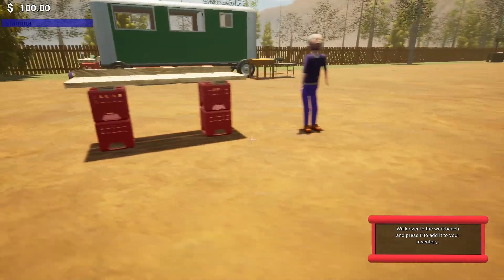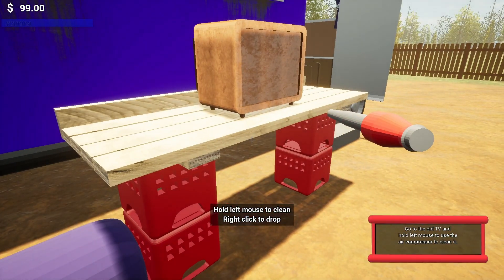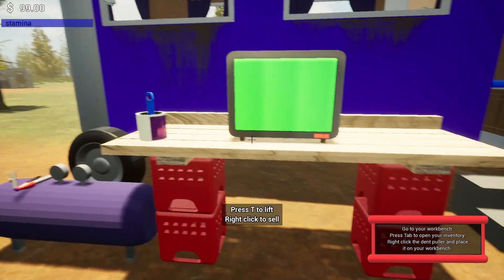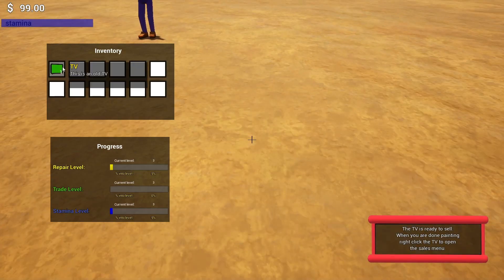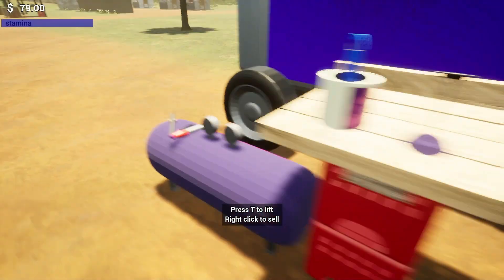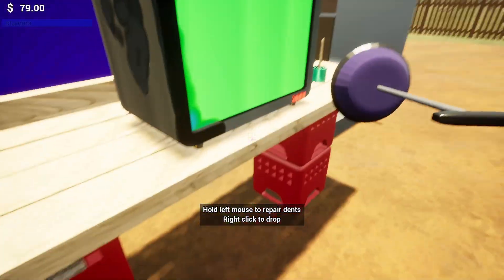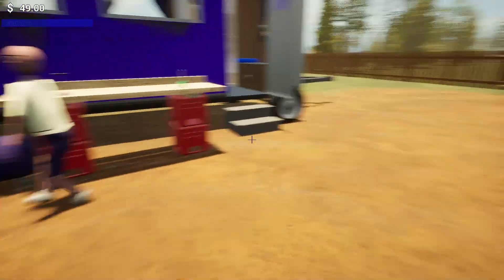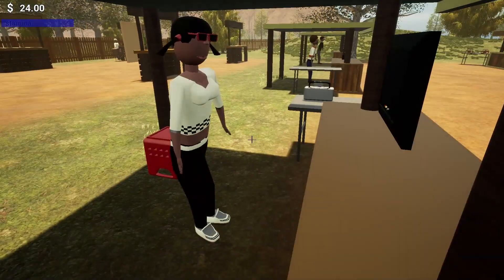Yard Sale Simulator early demo gameplay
Here is a few minutes of gameplay of Yard Sale Simulator this is a early version of the demo to be released this month showing some of what we can expect in the demo version keeping in mind it will continue to be updated until  the  release date at the end of June. We are a husband and wife team who love gaming and bringing affordable fun games for people to enjoy them we hope you like what you see and look forward to you playing our games.